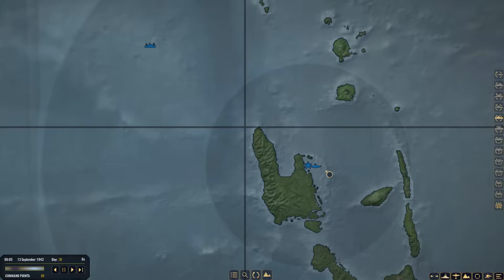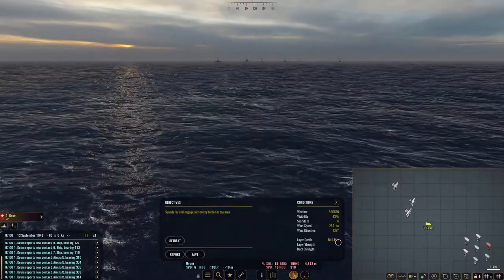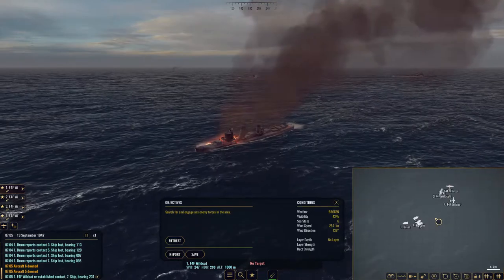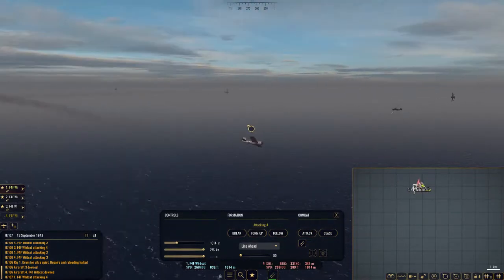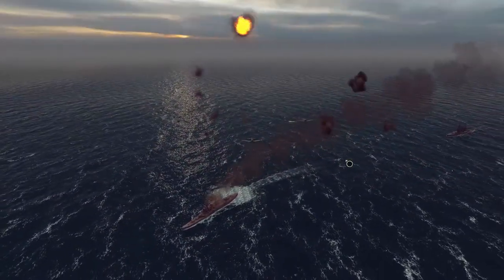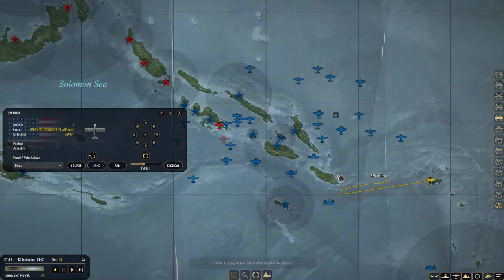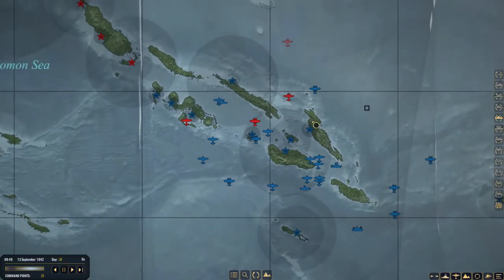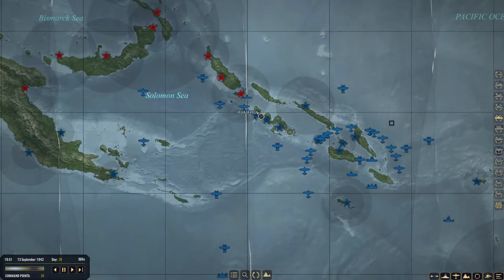'The Luckiest Battleship'. War on the Sea USN TTE Letsplay. Episode 27.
Welcome back dear students. In this episode we deal with the aftermath of sinking the Taiyo. This video focuses on preventing the remainder of the task force from landing an invasion on Guadalcanal. But don't forget, we still have a Kongo lurking somewhere.